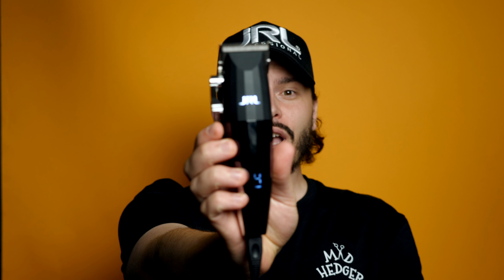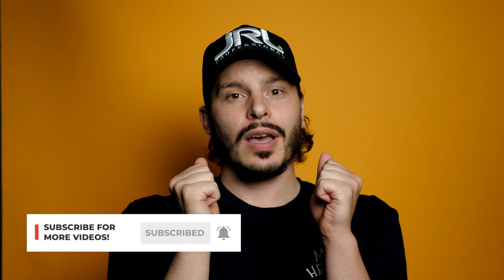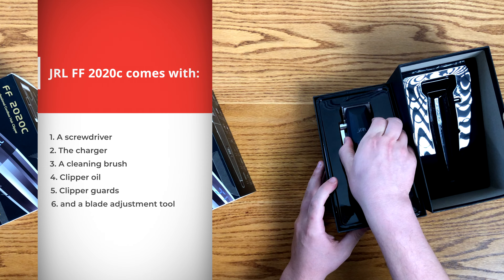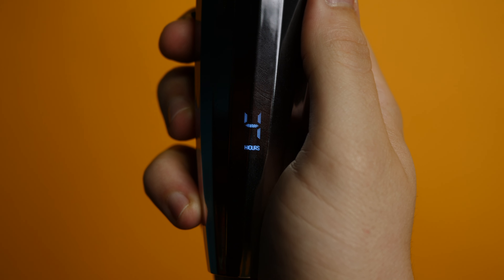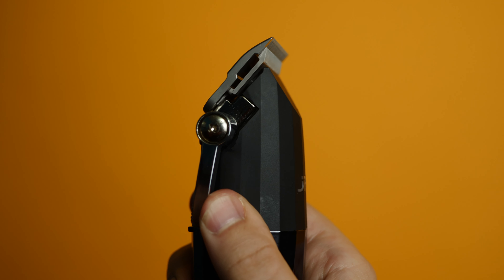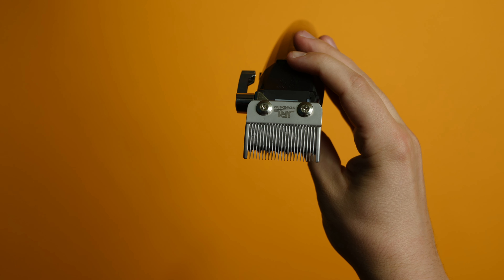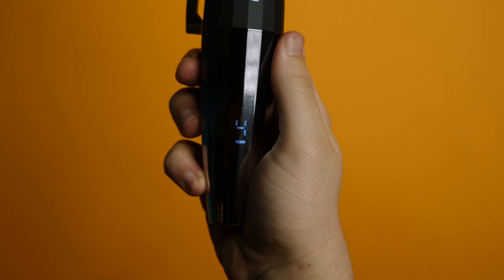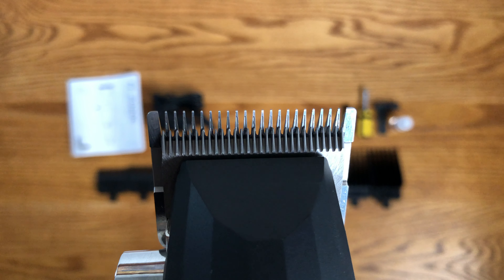Best Clipper of 2020? | JRL FF 2020C Unboxing and First Impressions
JRL FF 2020C Unboxing & First Impressions

TylerKelbert.com‬

O N L I N E - A C A D E M Y

S A L T - L A K E - B E A U T Y - & - B A R B E R - E X P O

PRODUCTION - INFO

Filmed by: Daniel Rubio
Edited by: Daniel Rubio
Camera: Panasonic GH5
Audio: Rode Pod-Mic and Azden shotgun mic
Lighting: Godox SL60W
Backdrop: Savage Seamless Paper